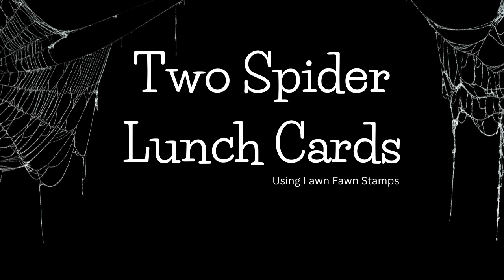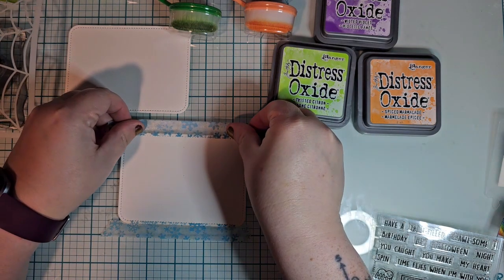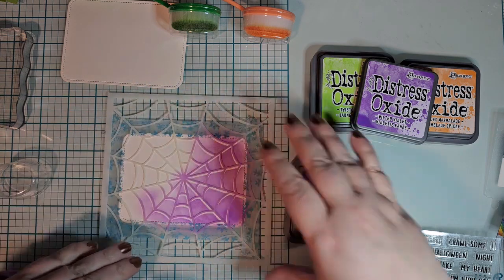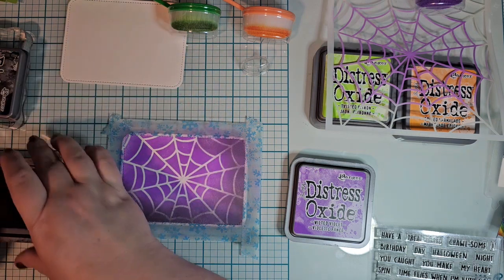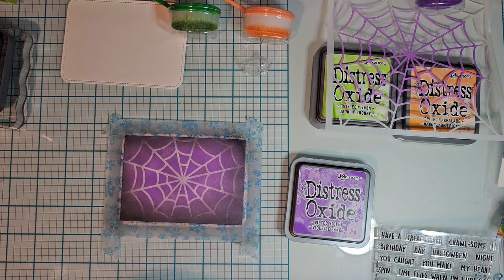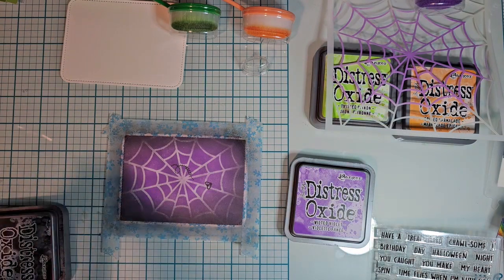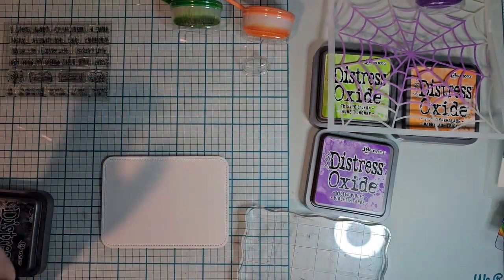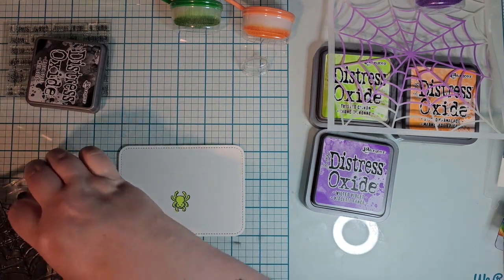Tuesday Lunch Cards Made with Lawn Fawn Stamps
Making two cards for the monster, she loves these things.